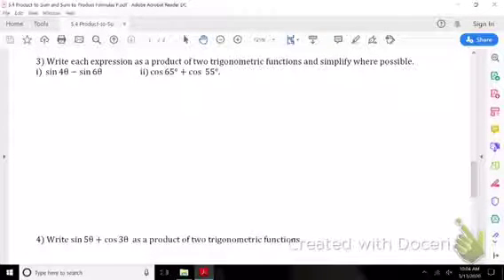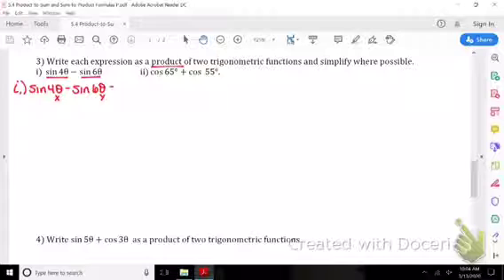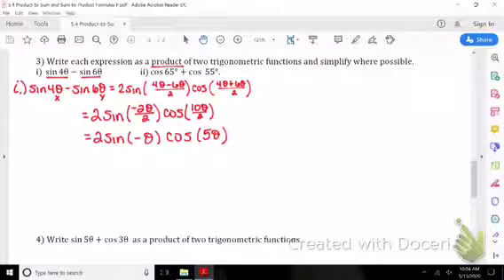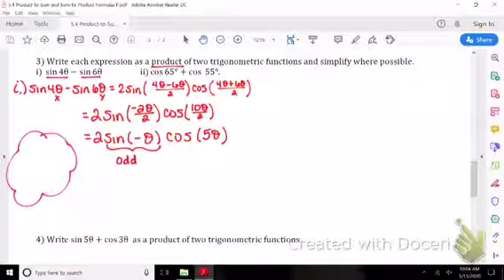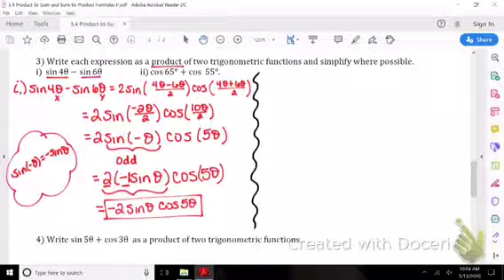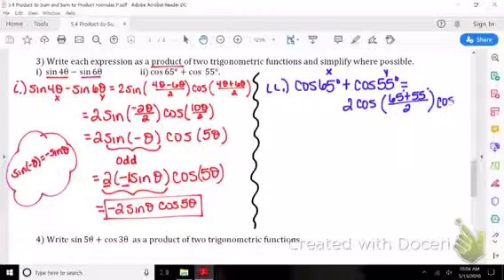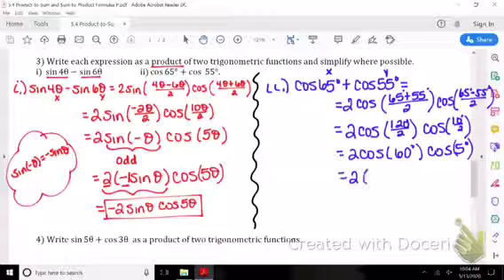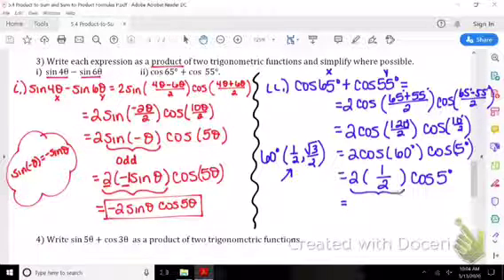DC PC 5.4 Example 3